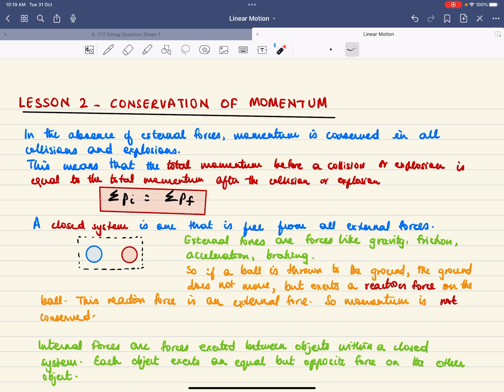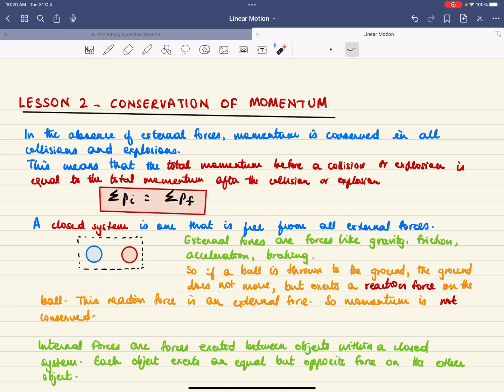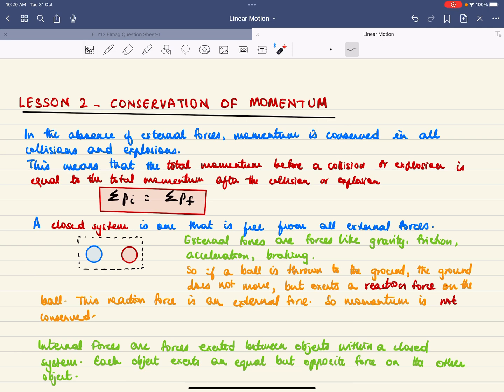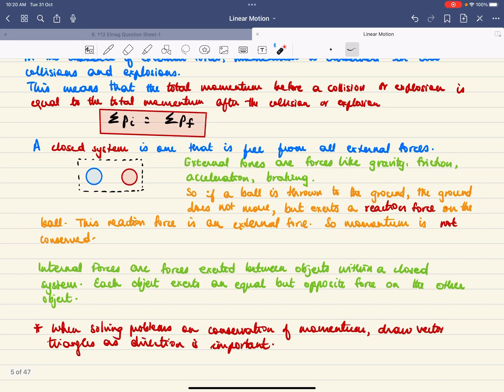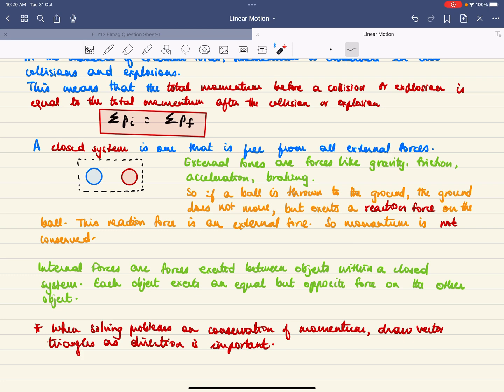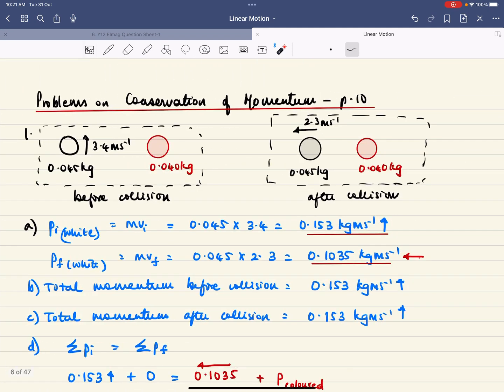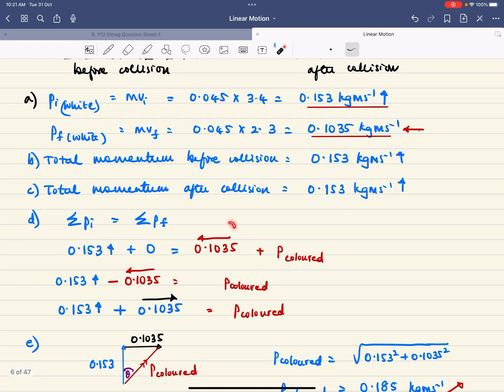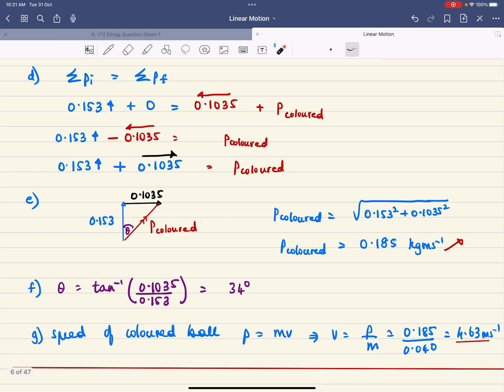Mrs John’s notes - Y13 Physics - Lesson 2 - Conservation of Momentum